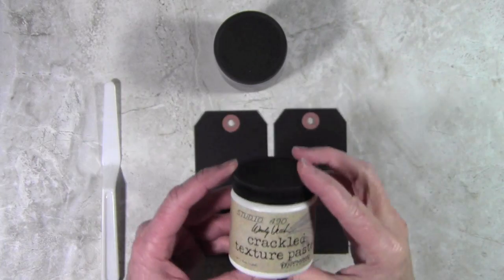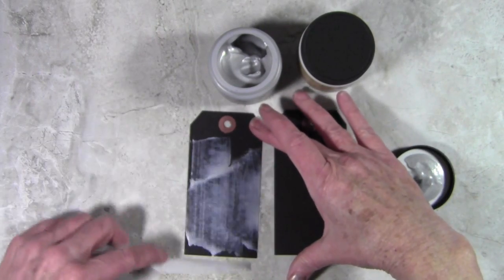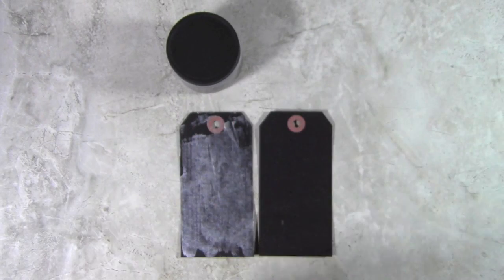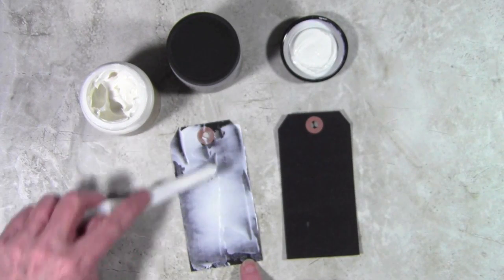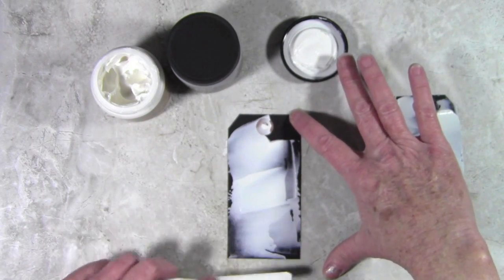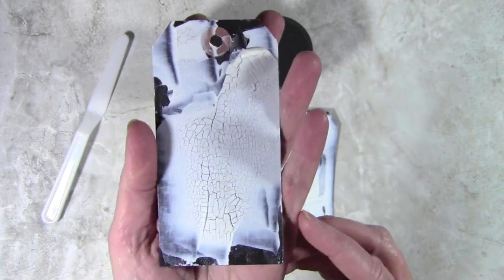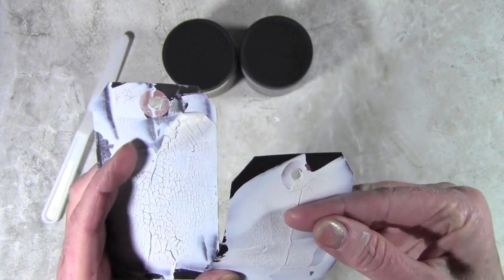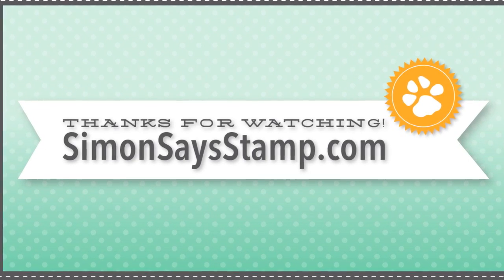Crackle Texture Paste Demonstration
Shari does a quick comparison of Crackle Texture Paste used by itself and with another embossing paste as a base.